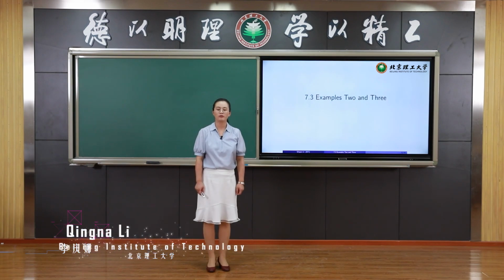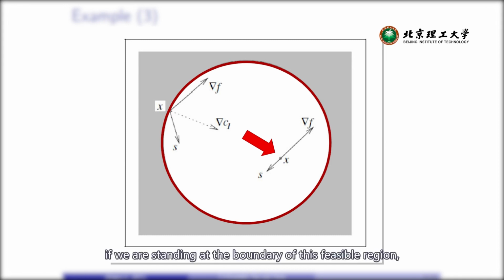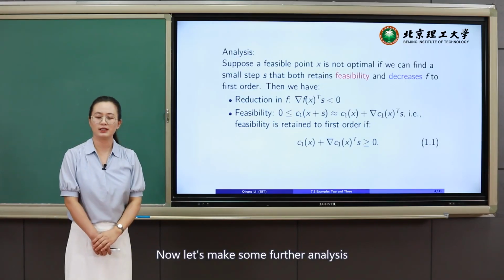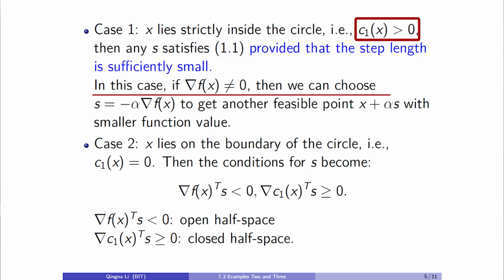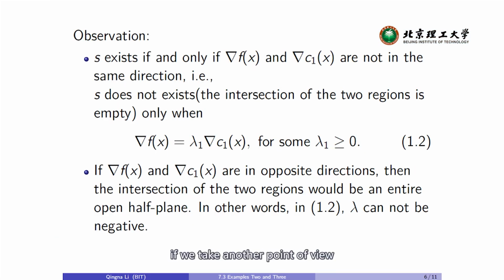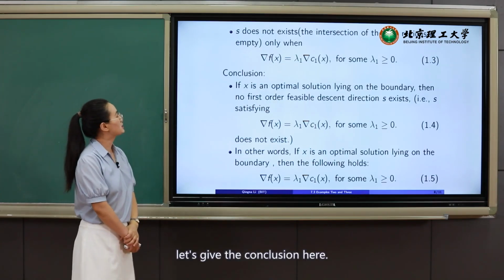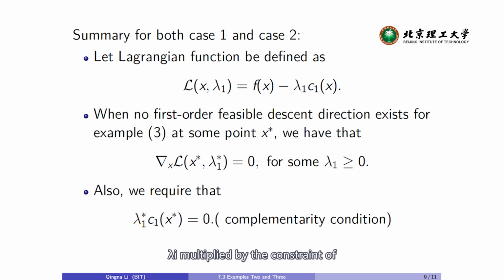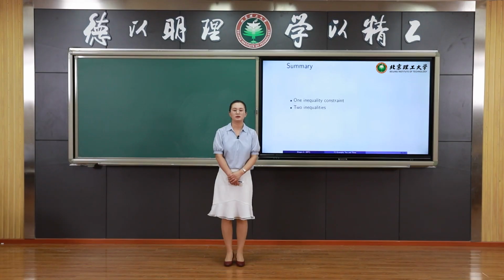现代优化方法 7.3